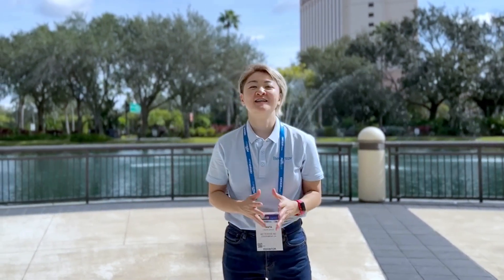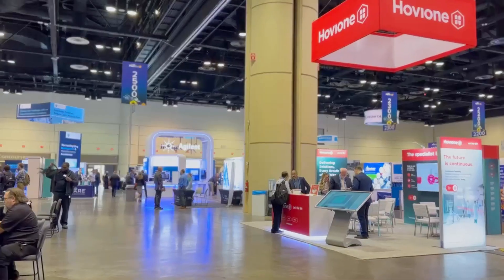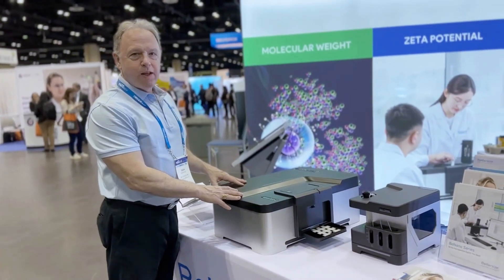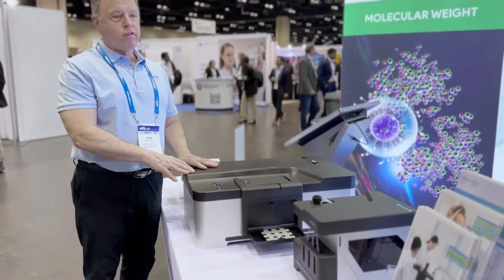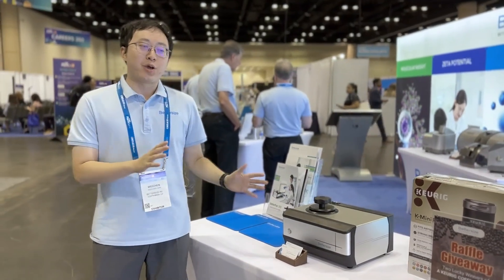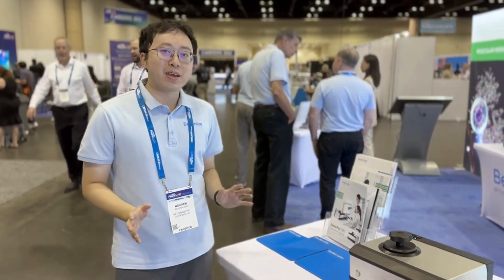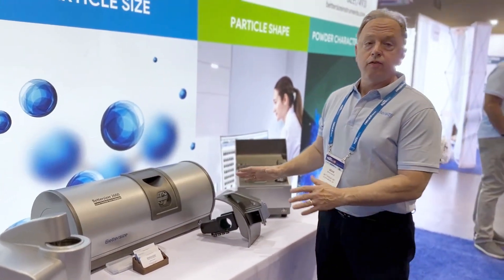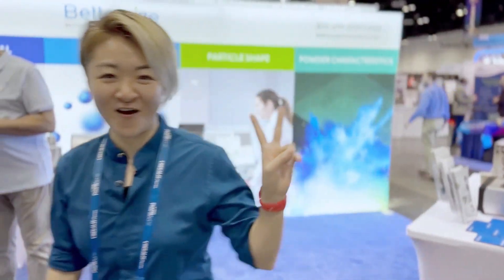Bettersize Highlights from AAPS 2023 PharmSci 360 in Orlando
Thank you to everyone who visited our Booth 2135 at AAPS 2023 PharmSci360 in Orlando from Oct. 22-25! We loved connecting with pharma professionals to showcase our latest innovations, especially BeNano's new 𝗙𝗟𝗢𝗪 𝗠𝗢𝗗𝗘 coupled with 𝗛𝗣𝗟𝗖 for high-resolution nanoparticle size testing.

Special thanks to those who entered our Keurig coffee makers raffle - your enthusiasm made the event even more memorable for our US team!

Join Fanta, Sean, and Weichen in this video as they take you through the highlights from our booth and the wider show floor.

Three Products shining at the event:
👉𝗕𝗲𝗡𝗮𝗻𝗼 𝗦𝗲𝗿𝗶𝗲𝘀 for nanoparticle characterization: